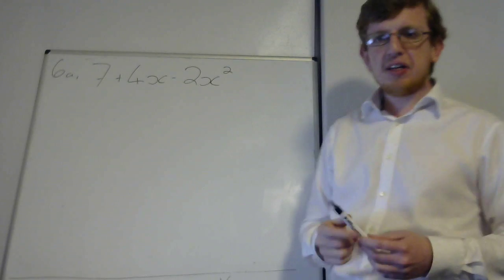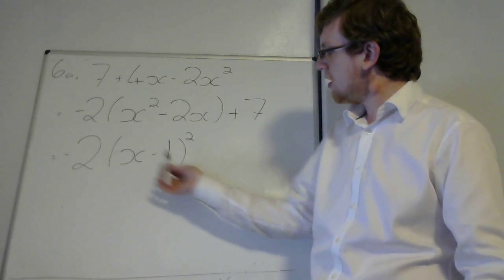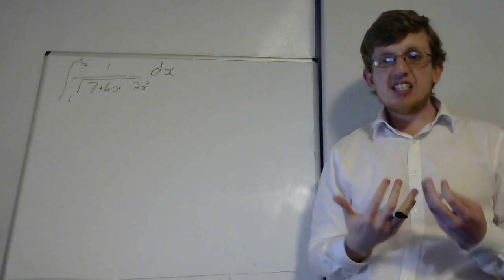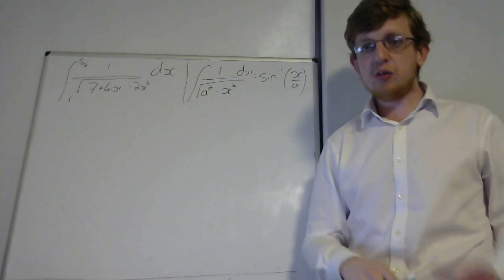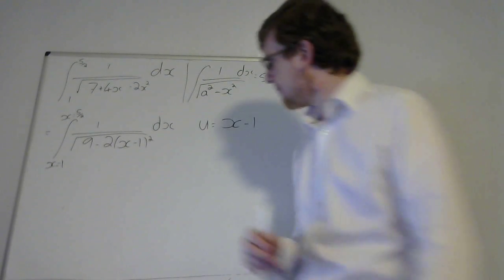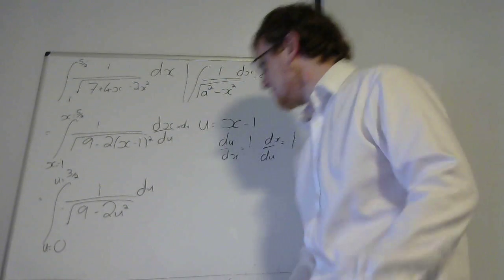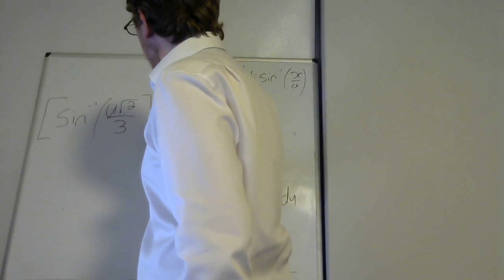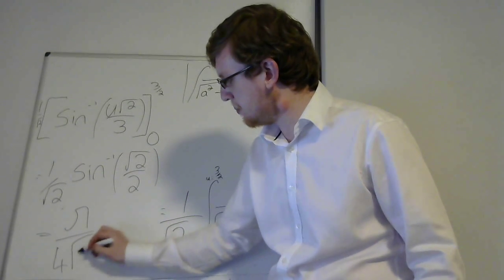AQA Jan11 FP2 qu6